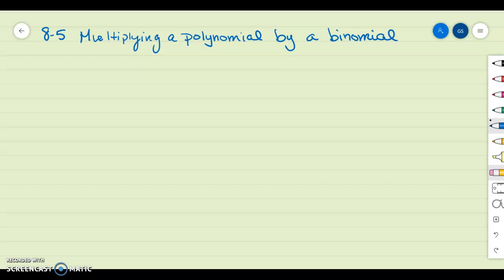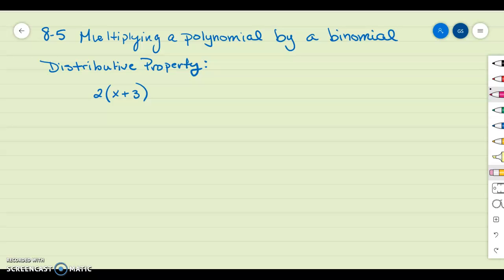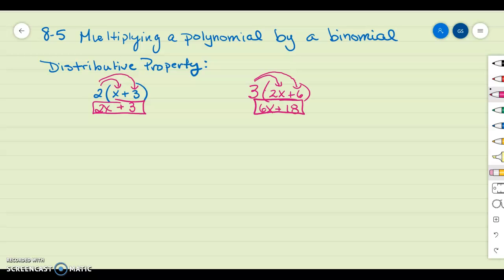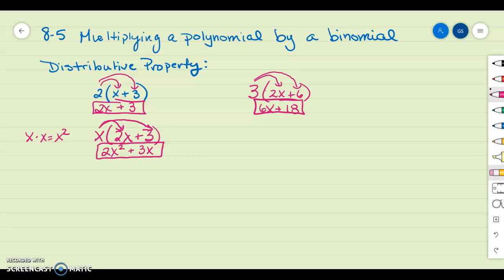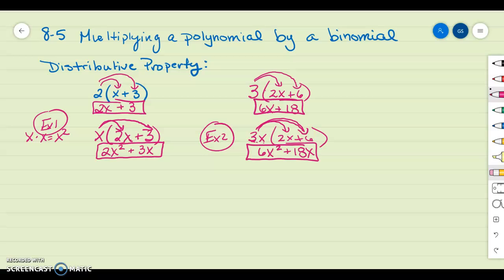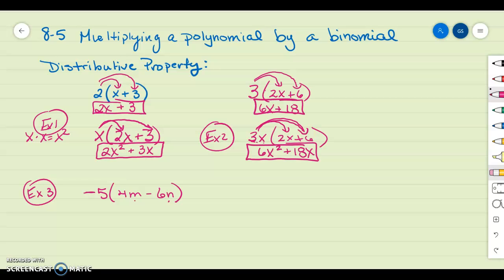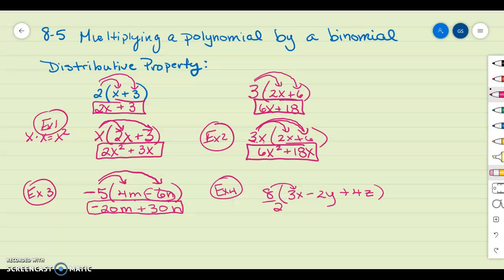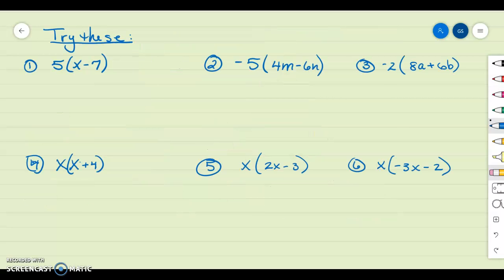Uni 1 - Lesson 8-5